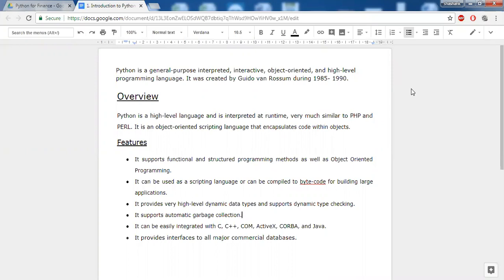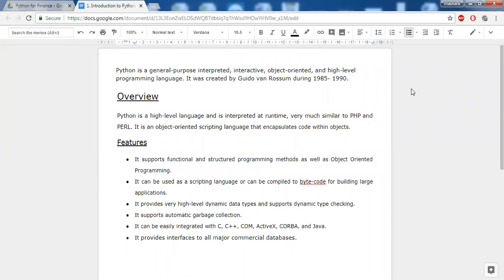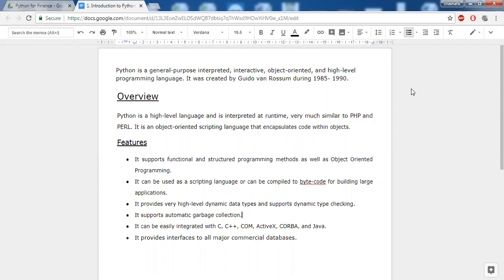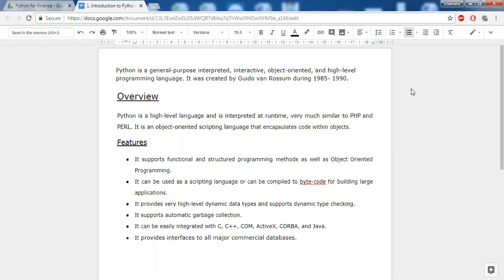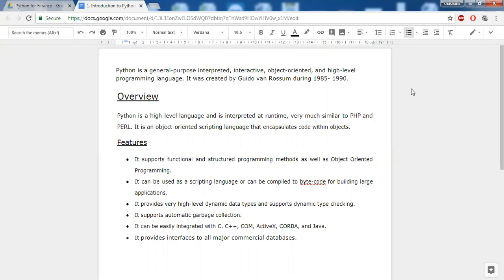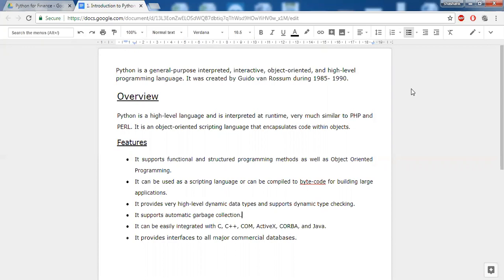1. Basics of Python - Introduction